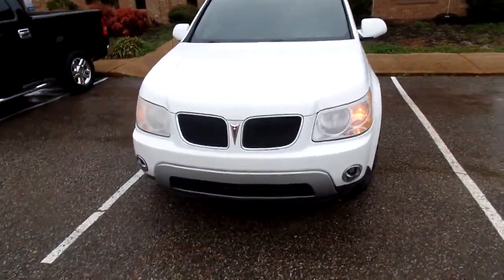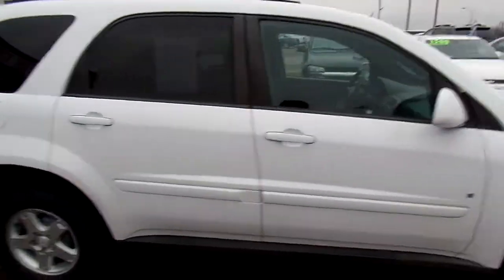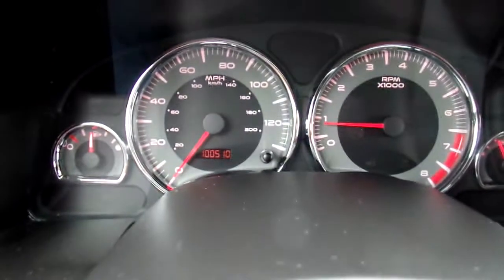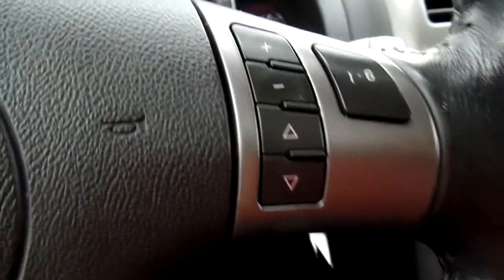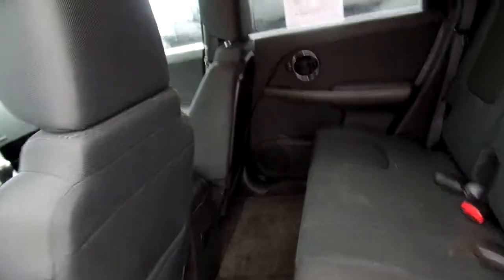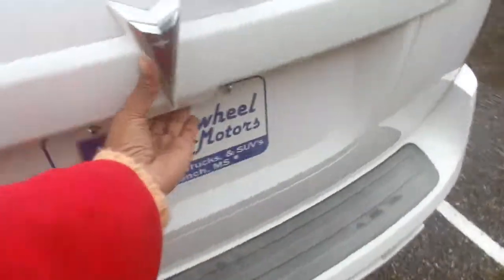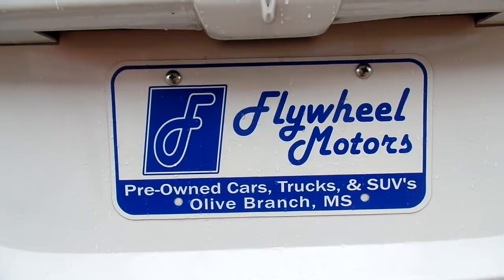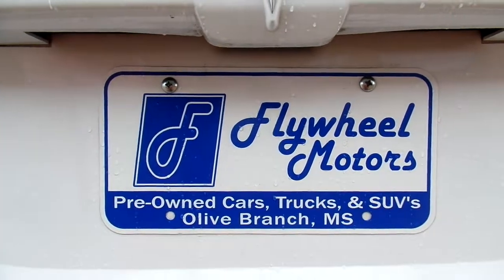2006 Pontiac Torrent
Check Out This 06 SUV Now Available for Lease Purchase at Flywheel Motors! This Torrent Is Available For Just $1200 Down (with a portion to be held as a Security Deposit) and Payments of 123 Bi-Weekly for 24 Months (Lease Term: 52 payments). All Terms Are for Customers in the State of Mississippi. State Registration Fees Vary for Tennessee Customers.

Flywheel Motors, llc. is a Family Owned Business Located in Olive Branch, MS. For Us it is More About Serving You than Selling You! So Give Us a Try. You Will Be Glad You Did!